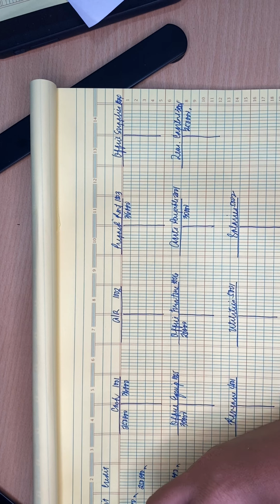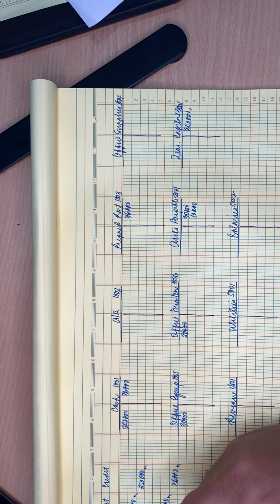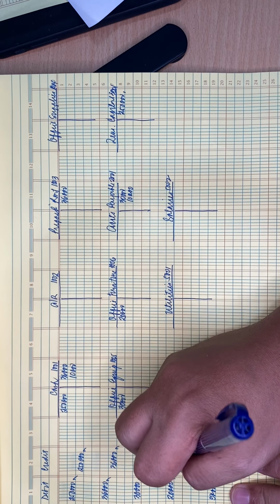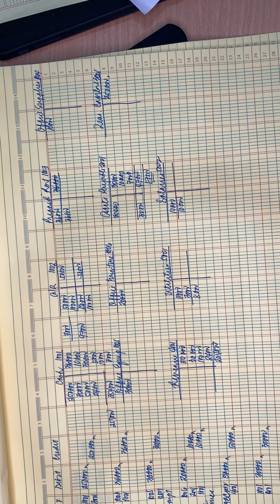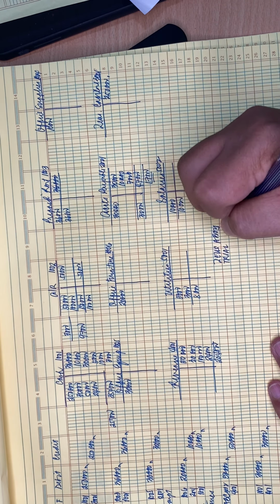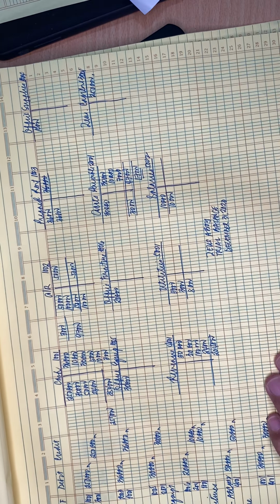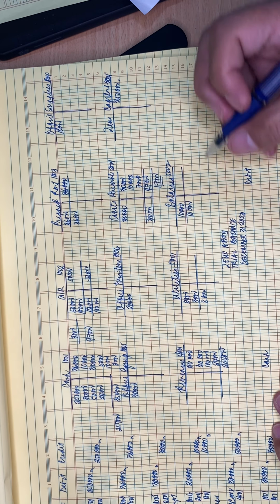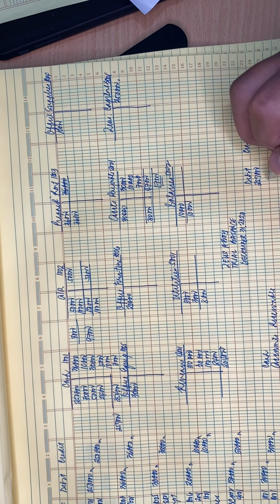Recording Posting and Trial Balance